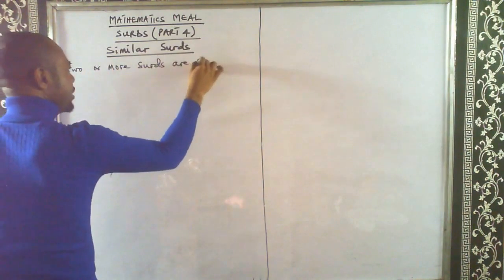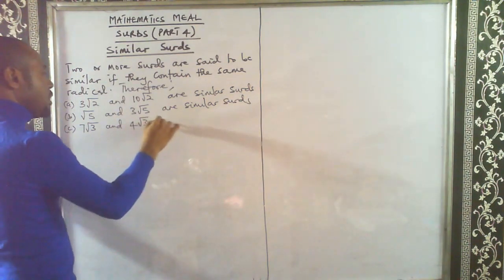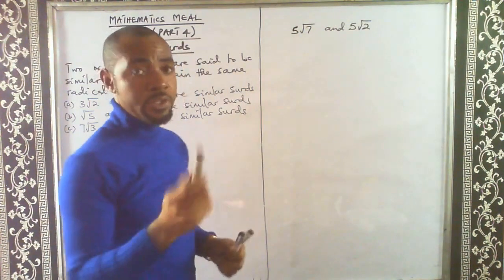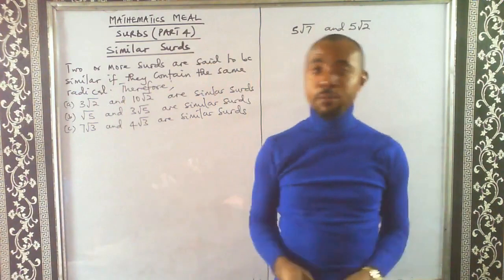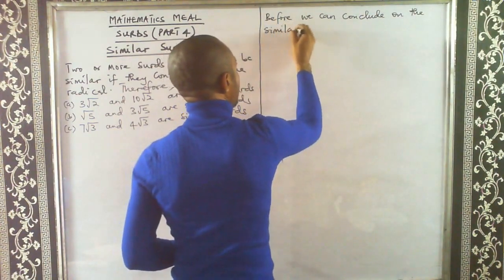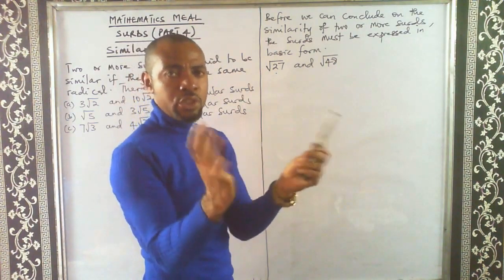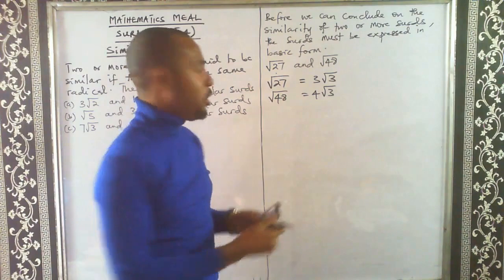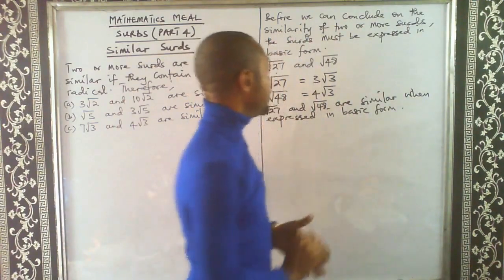SURD PART 4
This is a continuation of our videos on the topic "SURD". In the video the concept of similar surds was explained in detail. The knowledge of similar is vital in handling addition and subtraction of surds.